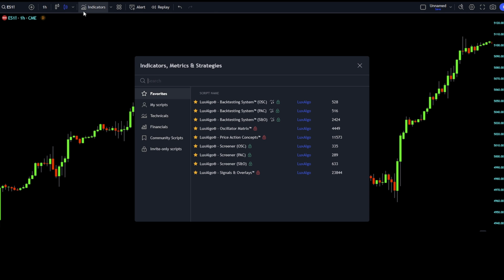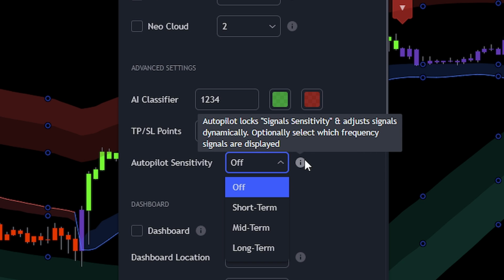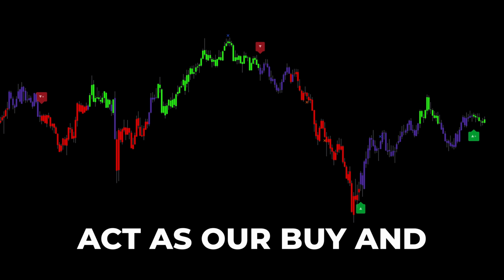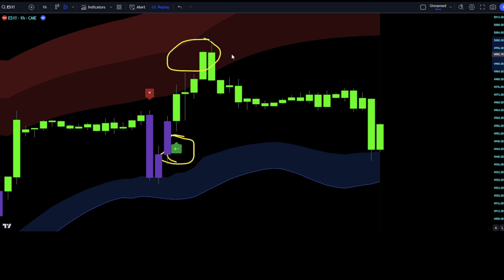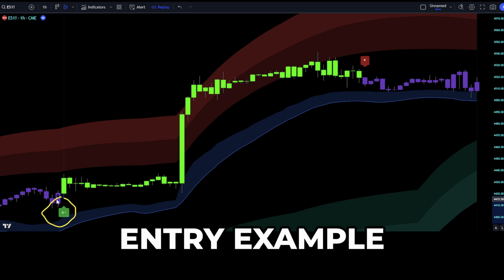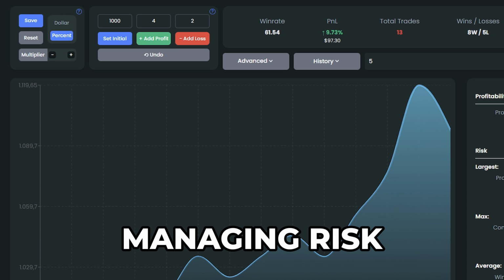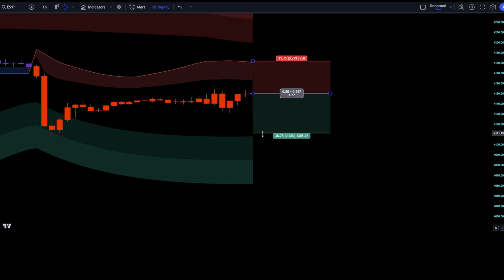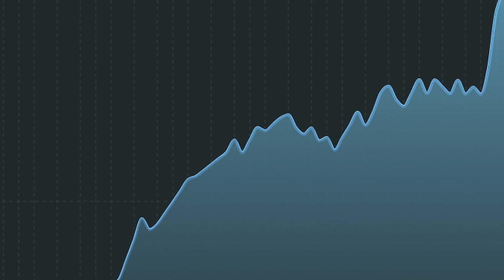Delete Your Supertrend Now! 10X GAINS Using This LUXALGO TradingView Indicator